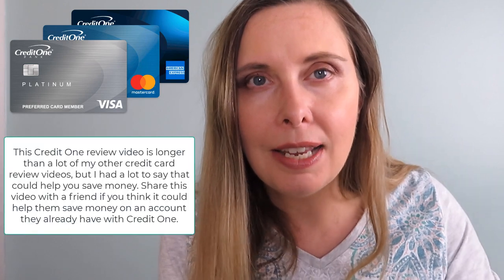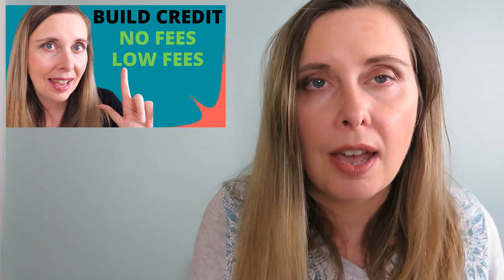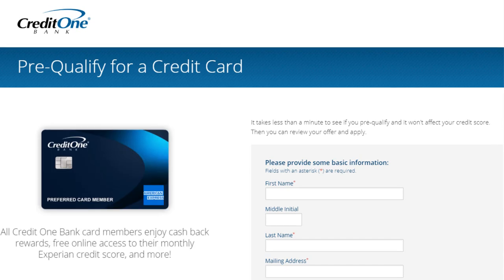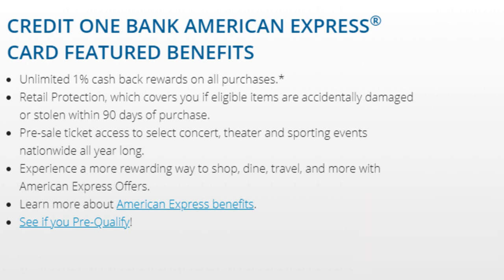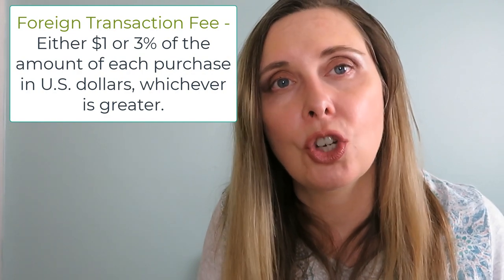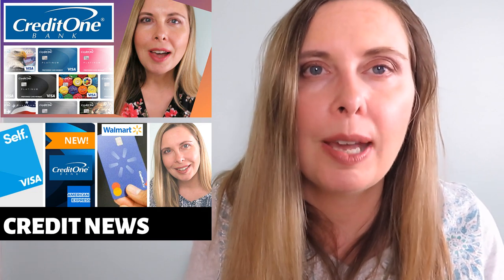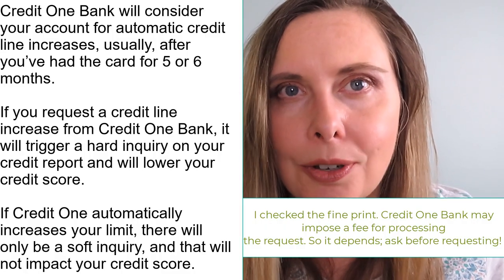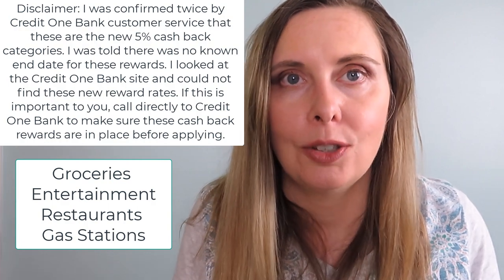Credit One Bank American Express Card + 3 Tips to Save on Fees With All Credit One Bank Credit Cards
The Credit One Bank American Express Card offers a lot of benefits and rewards many other credit cards for fair credit or less than perfect credit do not offer. There are credit card fees associated with this Amex Credit One Bank card. This video will show how to avoid many of these fees found on all Credit One credit cards. If you have a Credit One Bank Card learn three ways to lower the fees you are paying.

👉Compare Secured Card Reviews Here 👈

💳 CREDIT CARDS 💳
► Webull Get 2 FREE Stocks When You Deposit $100 (Valued Up To $1000)
💥 RESOURCES TO BUILD CREDIT FAST 💥

This video has uploaded captions for hearing impairment.
Engish Subtitles

The content in this video is accurate as of the posting date. The information could be outdated by the time you watch this video. Some of the offers mentioned may no longer be available.